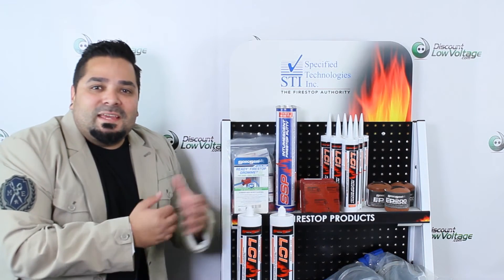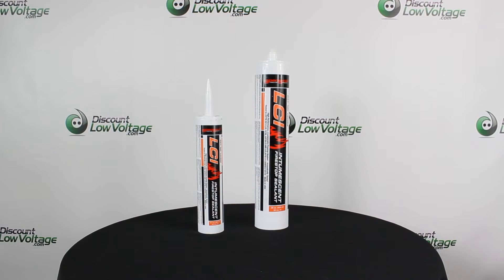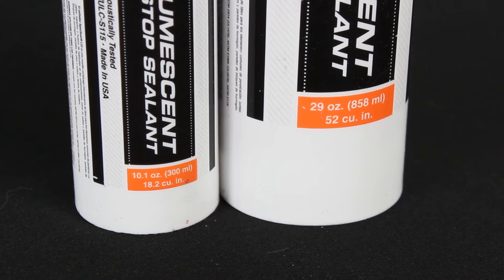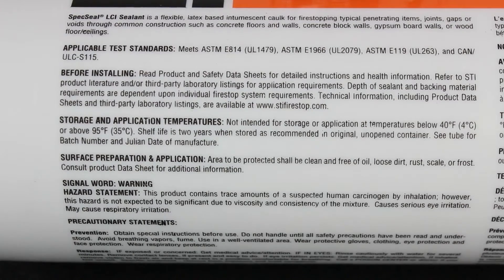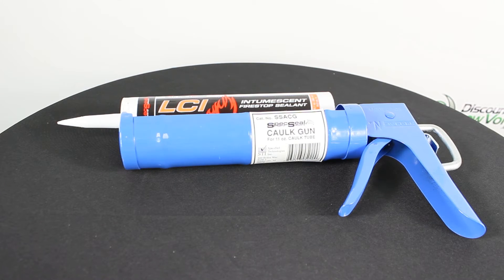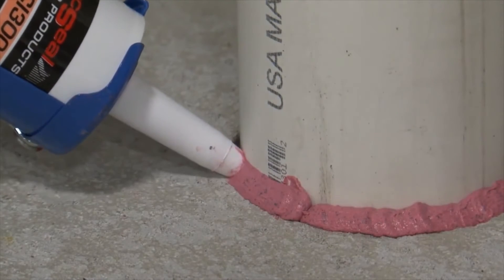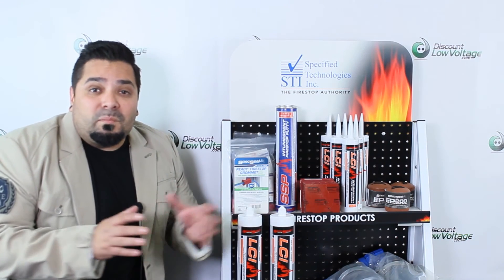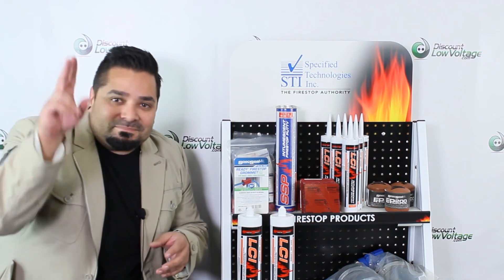Specified Technologies LCI Firestop Intumescent Sealant Tubes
This LCI Intumescent Firestop Sealant is a premium grade, water-based firestop sealant featuring STI’s patented two-stage intumescent technology. The perfect choice for the broadest array of combustible and noncombustible penetrants requiring a permanent, durable seal.

SpecSeal® LCI Sealant is a versatile and economical intumescent product intended for firestopping a wide array of applications in small commercial or grouped residential construction and other structures with similar applications. SpecSeal LCI Sealant is available in a single grade that has excellent caulking properties as well as high build properties on vertical or overhead surfaces. This single grade may be caulked (standard cartridge or bulk loaded), knifed or troweled. In addition, SpecSeal LCI Sealant does not contain PCB’s or asbestos.

SpecSeal® LCI Sealant is storage stable (when stored according to the manufacturer’s recommendations), and will not separate or shrink when dried. SpecSeal Series LCI Sealant will adhere to all common construction and penetrant materials and contains no solvents that might adversely effect plastic pipes or cable jackets.